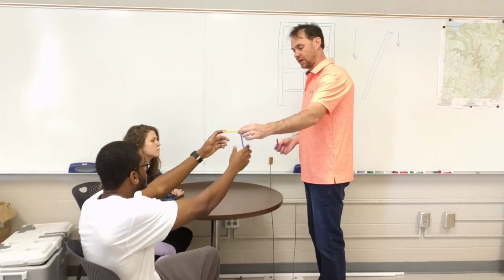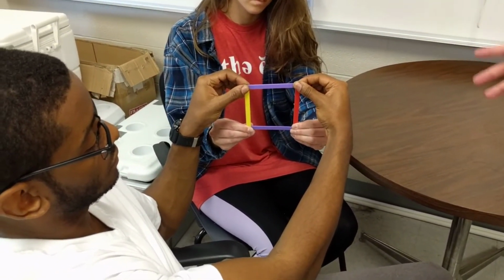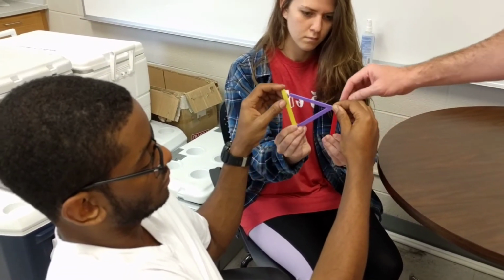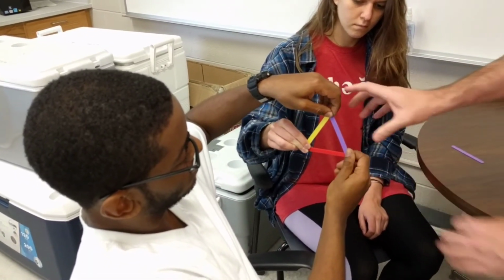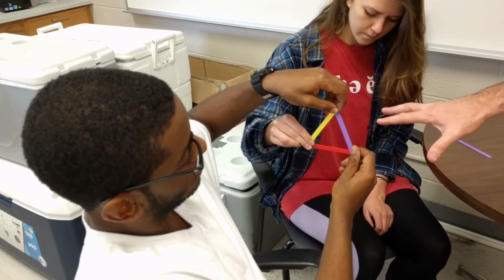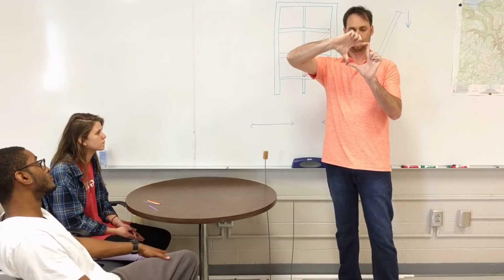2 cross bracing